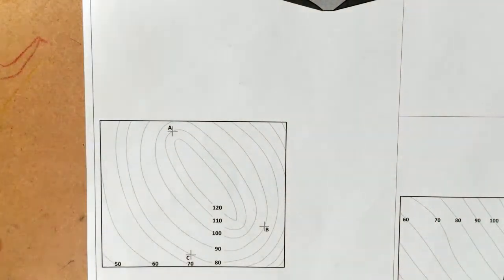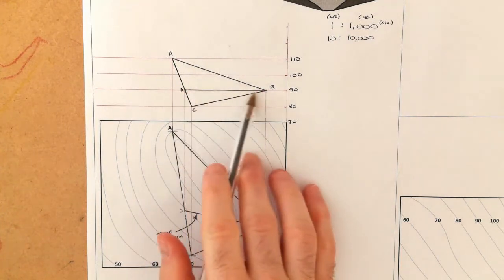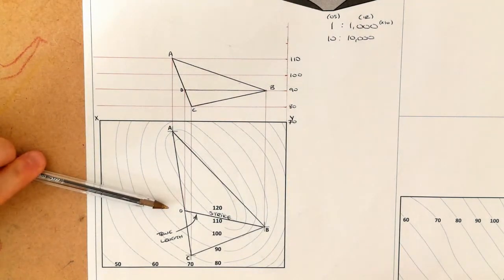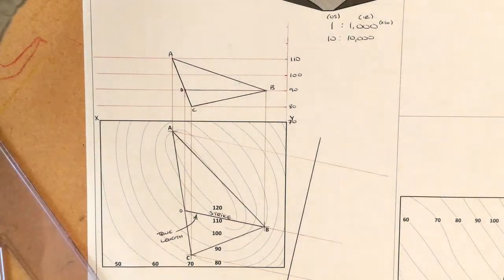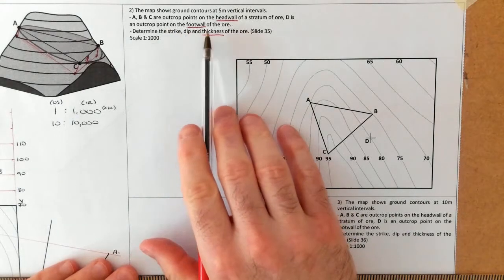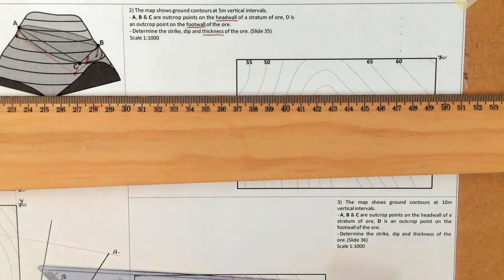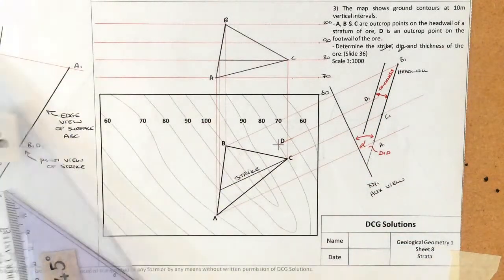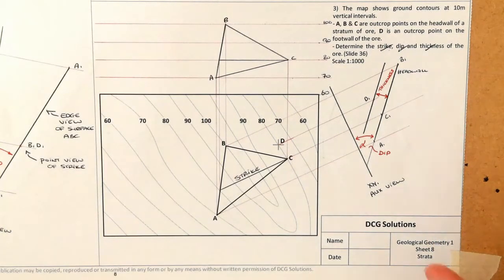Geologic Geometry - Finding the Strike, Dip & Thickness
- Plane Geometry True Lengths, Point Views and Edge Views
- Locating the Strike
- Determining the Dip & Thickness of a Stratum of Ore